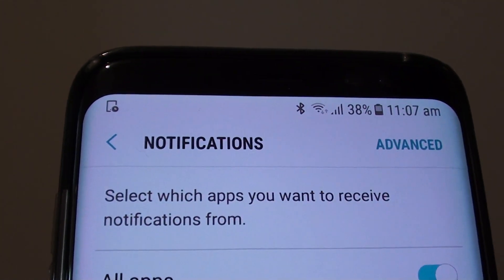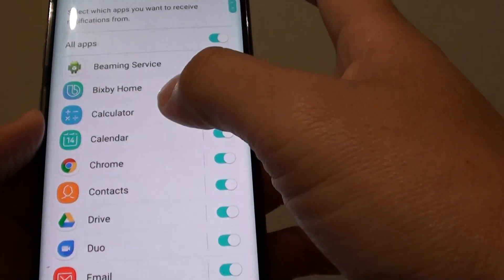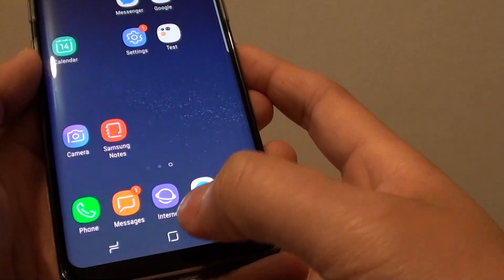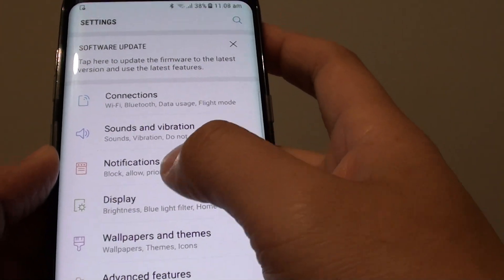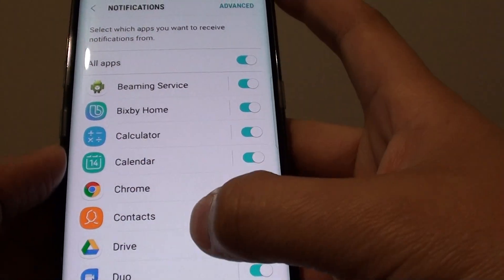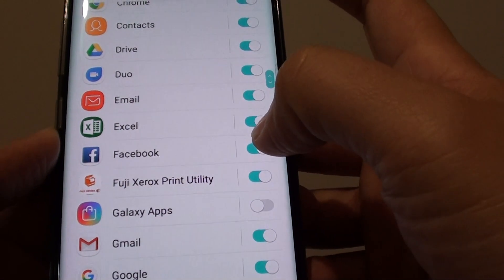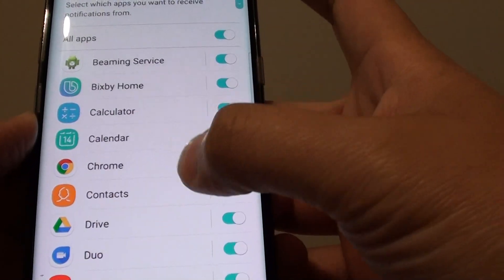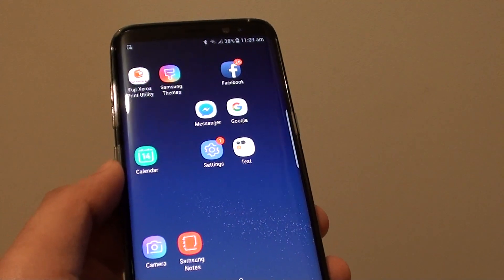Samsung Galaxy S8: How to Customize Notification for Each Separate App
Learn how you can customize notification for each separate app on the Samsung Galaxy S8.